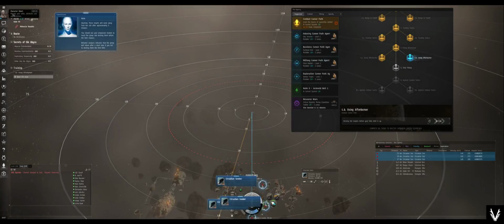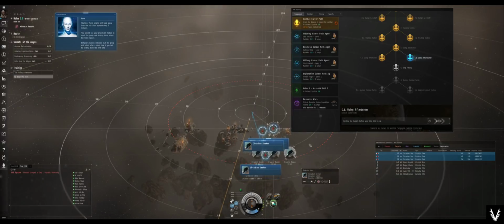Eve Online - Combat Career Path 4b